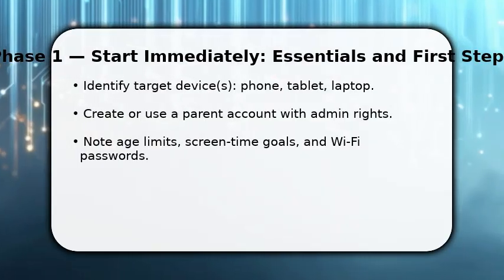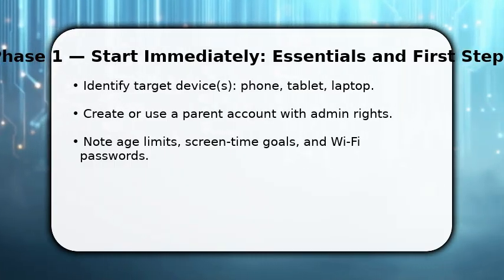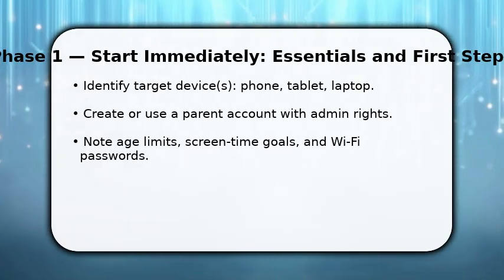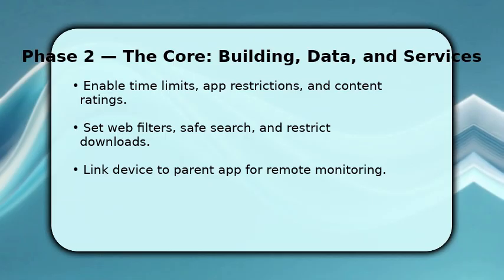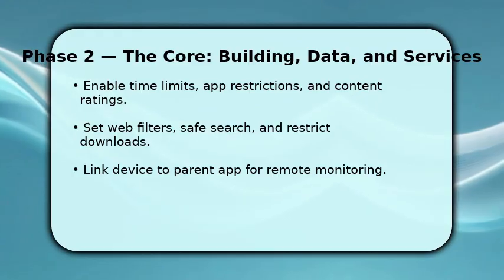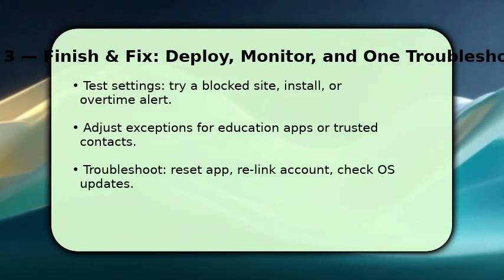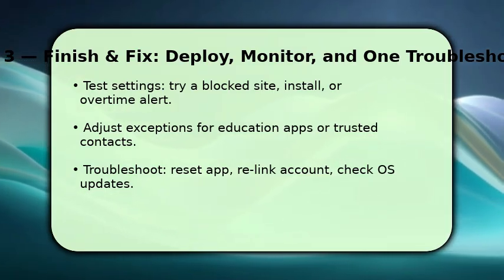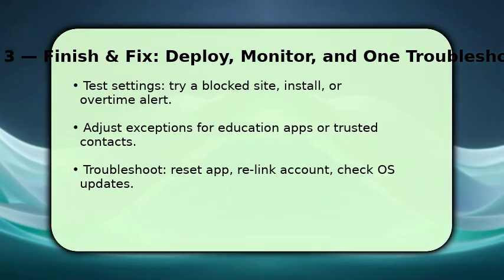How to Use Parental Control (easy Method)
How to Use Parental Control (easy Method) | 🔒 Surfshark VPN Deal — Stay private and secure. $1.99/mo + 3 Months Free ▸

Discover the straightforward steps to implement parental controls on your devices. This video guides you through setting up restrictions, monitoring online activity, and managing screen time for children with ease.

parental control, device settings, online safety, screen time management, monitoring kids' internet use